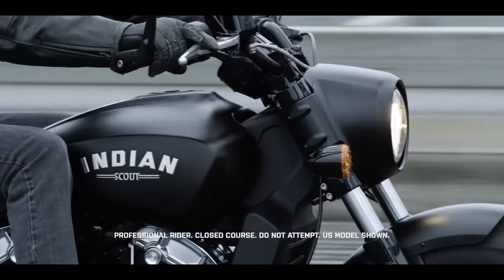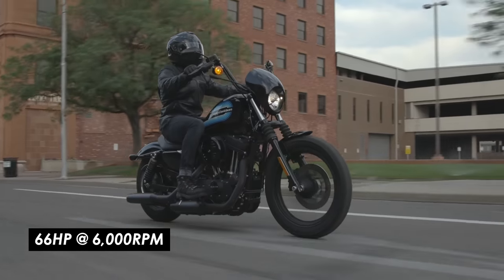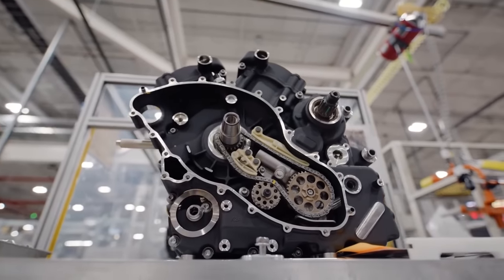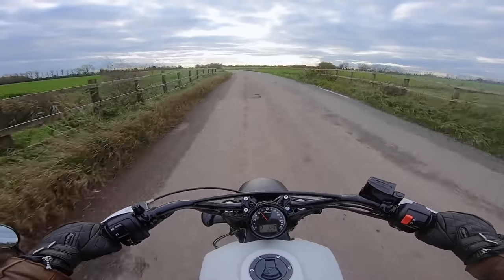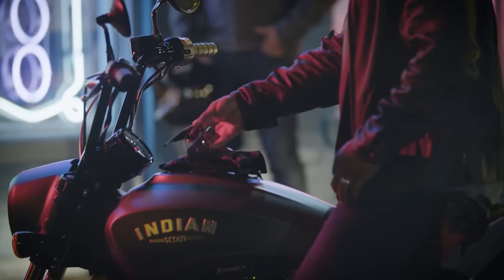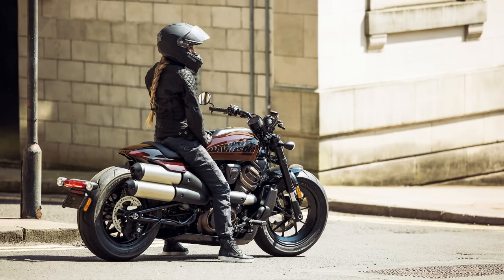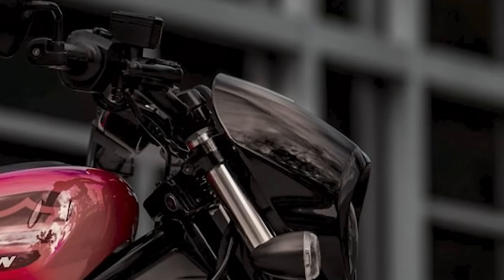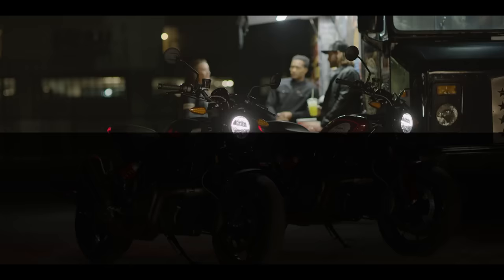New 2021 Harley-Davidson Sportster S vs. Indian Scout Bobber: Which One Should You Buy?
In this sale:
- AND new customers get an I3E!

And I wear their Bomber Cor jacket almost every day, which you can get from Urban Rider: